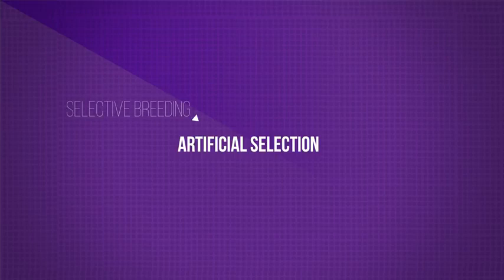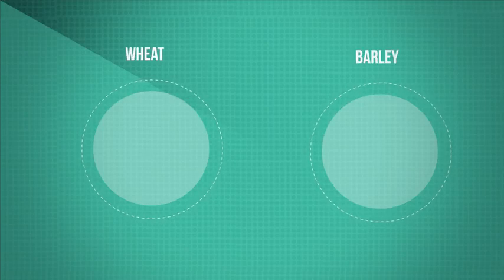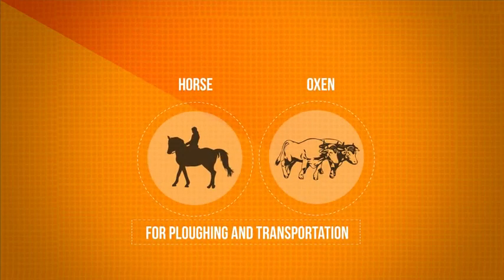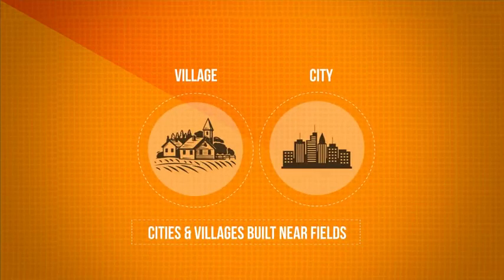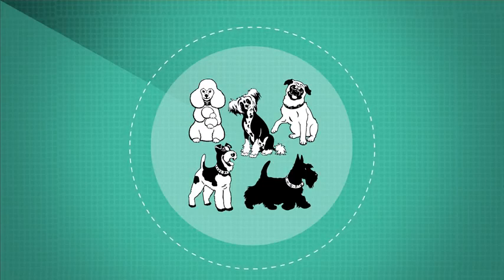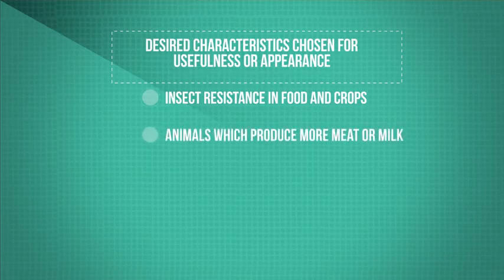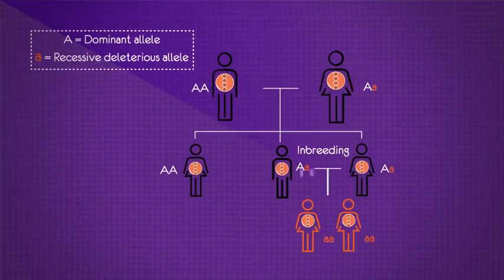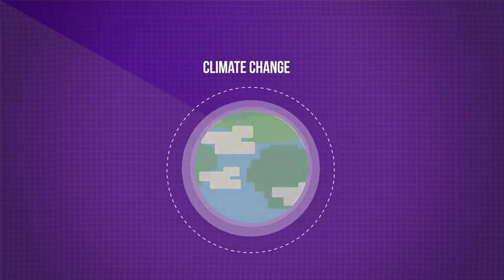disadvantages of biotechnology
The Disadvantages of Bio Technology, Genetic Vegetables. Part of the series: LS - Health Facts & Nutrition. According to the World Health Organization, genetically modified or GM foods are foods that are derived from organisms who genetic material has been modified in a way that does not occur naturally. Find out about the disadvantages of genetic vegetables with help from an expert in nutrition and health in this free video clip